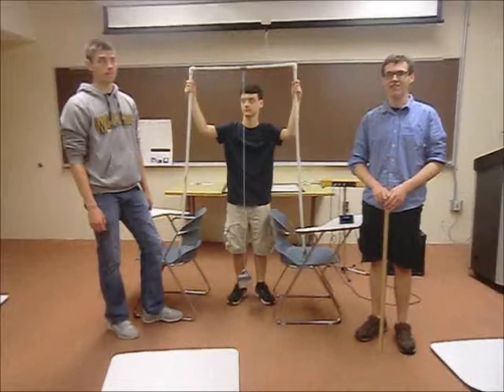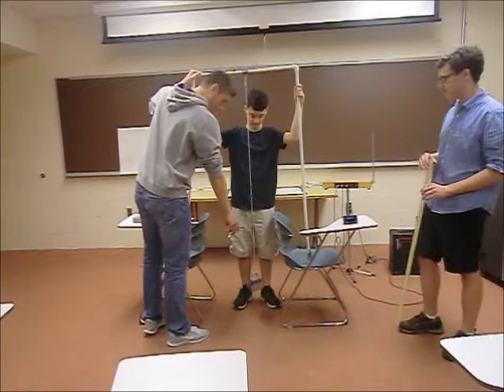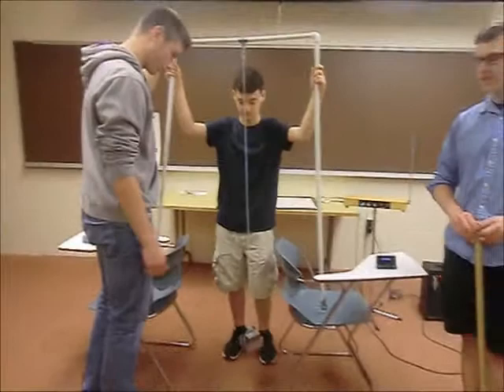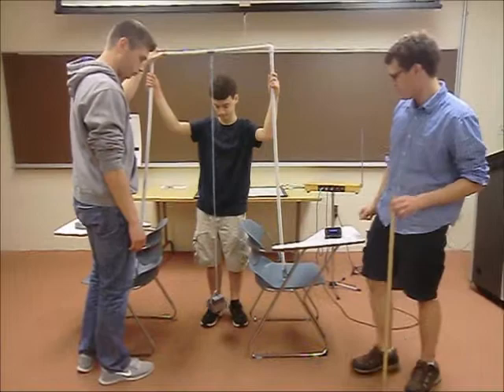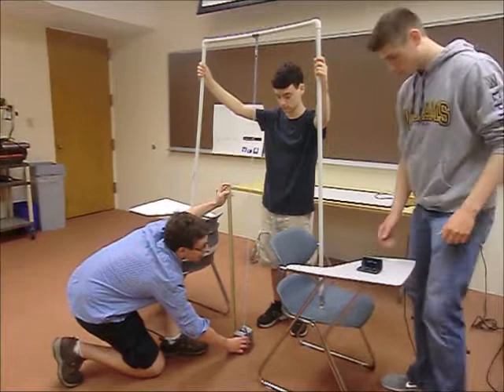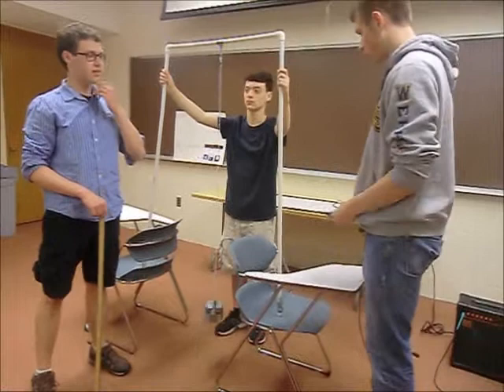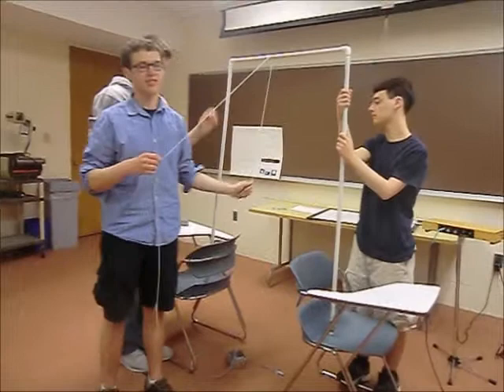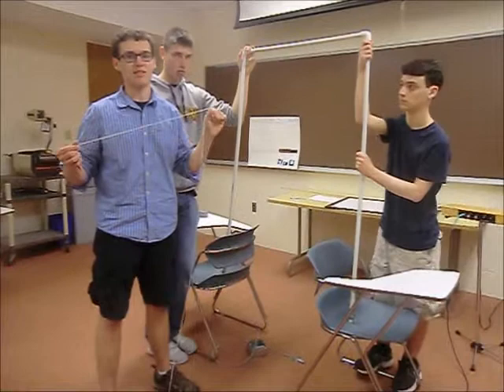Oscillations and Theramin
Draft of High School Outreach Project